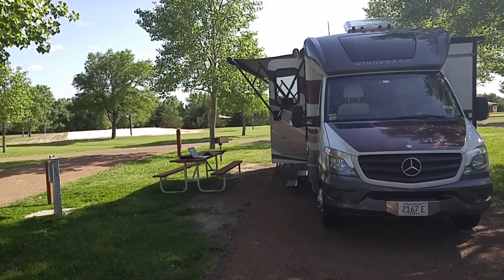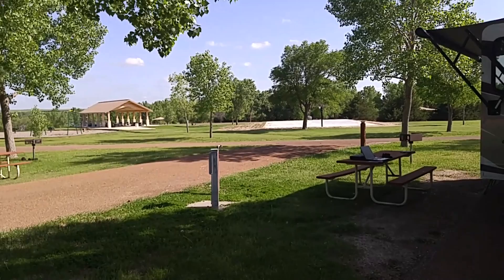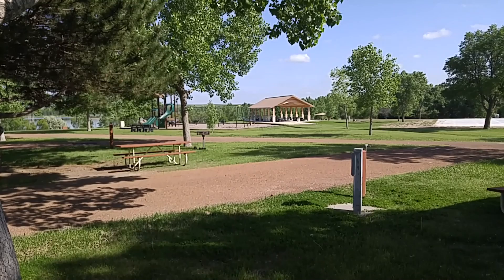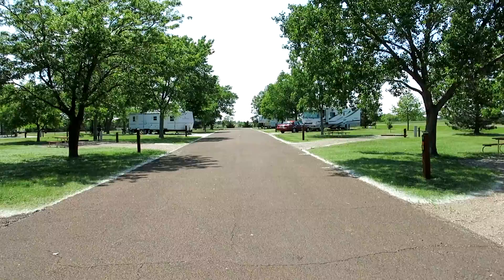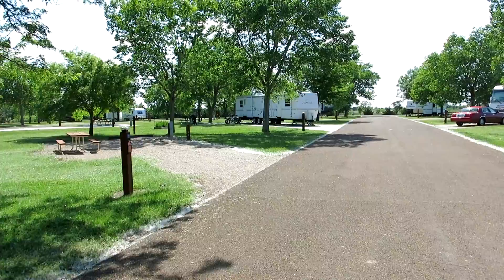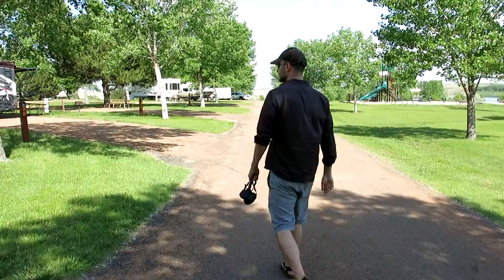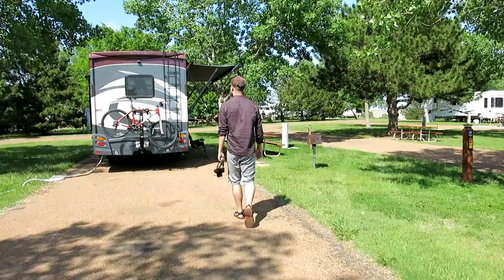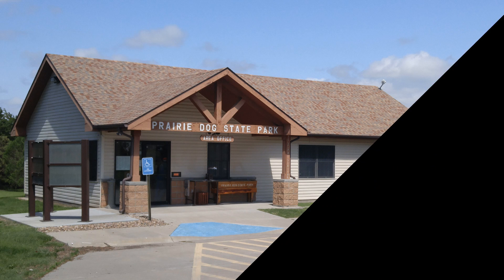Vlog #8 Prairie Dog State Park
Vlog review of Prairie Dog State Park in Norton, KS.  This is a lovely state park set on the Sebelius Reservoir. We camped there in May 2016.